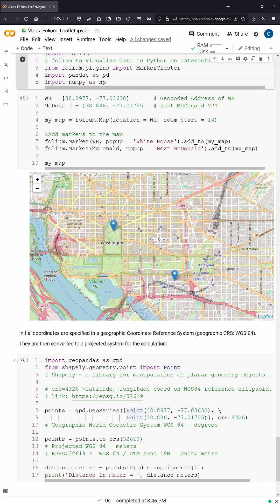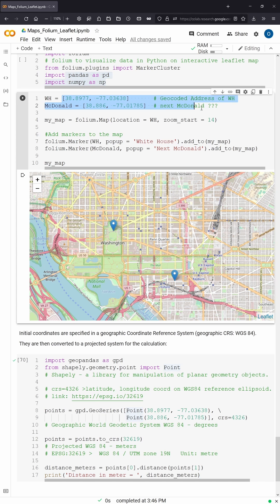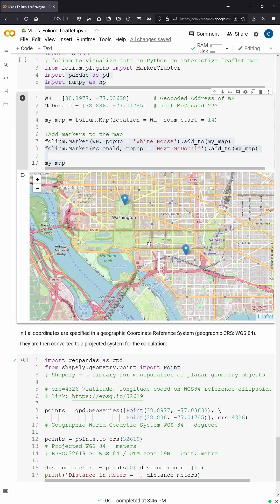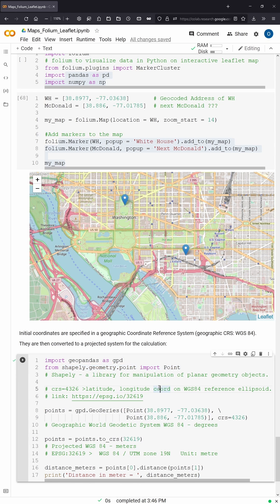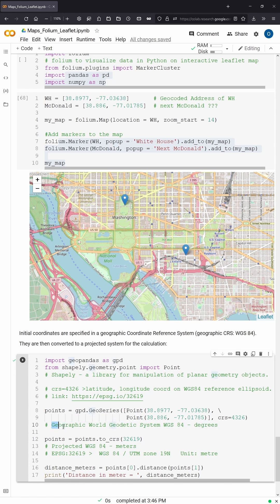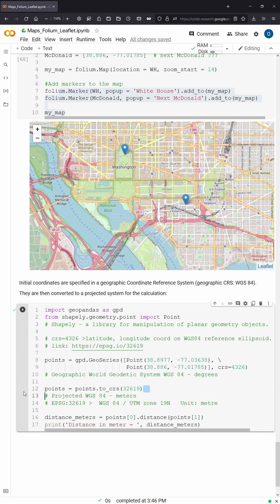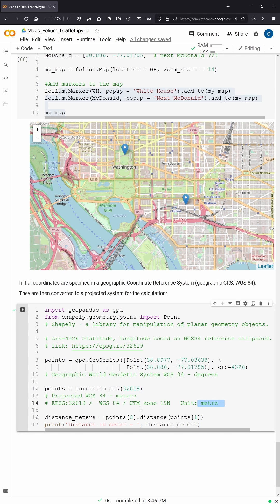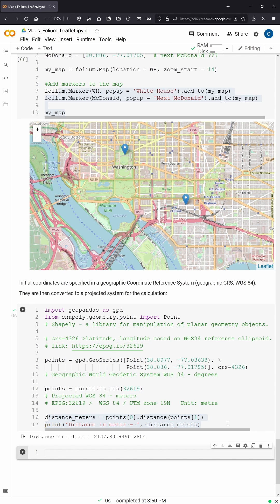Folium + Shapely + leaflet.js + GeoPANDAS = Geospatial Data Analysis in Python, COLAB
Geospatial data analysis - Planar projected ellipsoid distance from White House to McDonald's. Apply Python Libraries GeoPandas, Shapely, Folium and leaflet.js in a Jupyter NB, COLAB, to calculate line-of-sight distance in meter, pure Python.

Learn about the Geographic World Geodetic System WGS 84, from CRS 4326 to CRS 32619 w/ GeoPANDAS. No ARCGIS. Smile.

A.  Leaflet - a JavaScript library for interactive maps.
B.  Shapely is a BSD-licensed Python package for manipulation and analysis of planar geometric objects.
C.  folium builds on the data wrangling strengths of the Python ecosystem and the mapping strengths of the Leaflet.js library. Manipulate your data in Python, then visualize it in a Leaflet map via folium.
D.  GeoPandas is an open source project to make working with geospatial data in python easier.

This is not a YouTube Shorts. It just happens to be vertical.